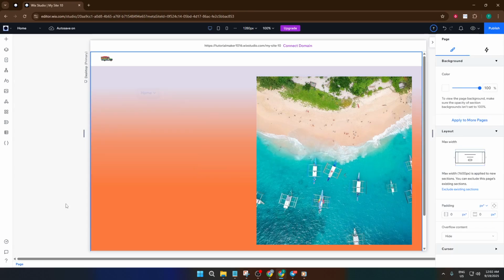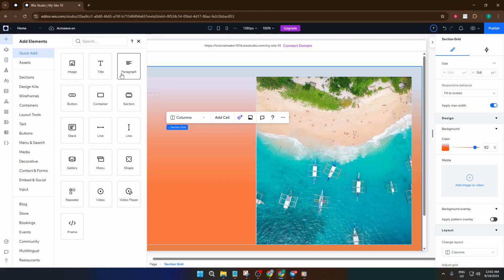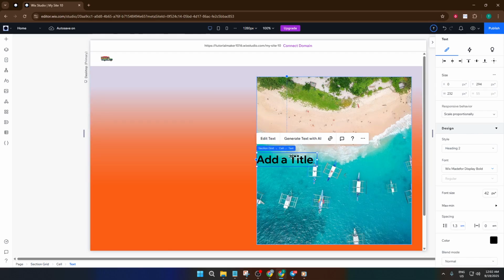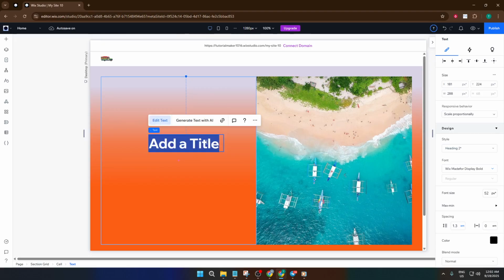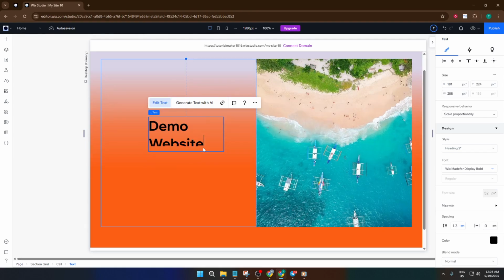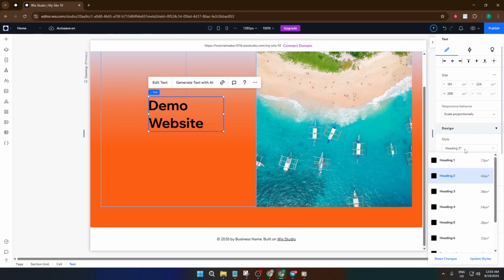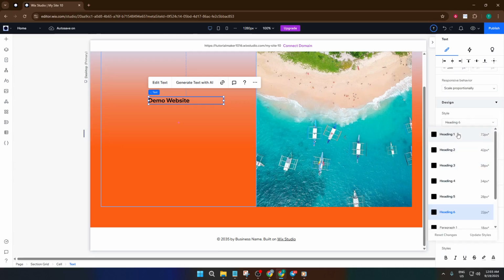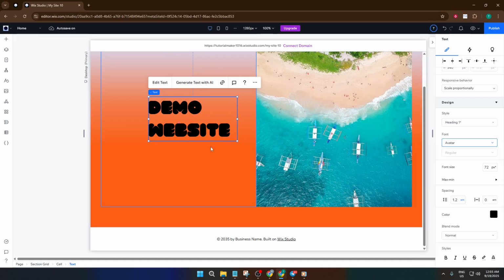How To Edit Text On Wix in 3 steps